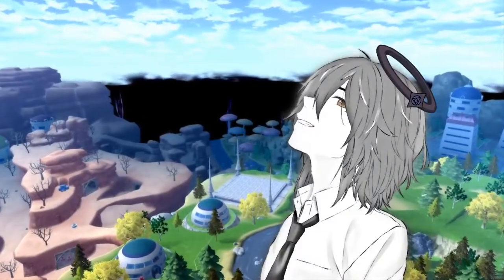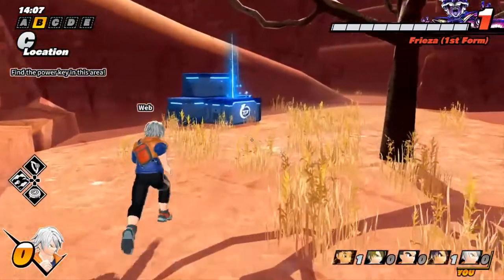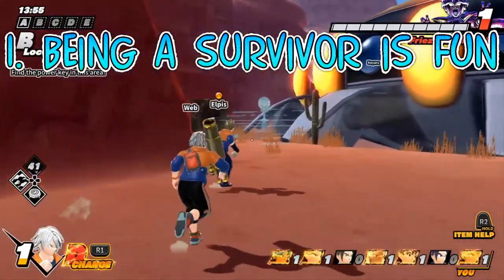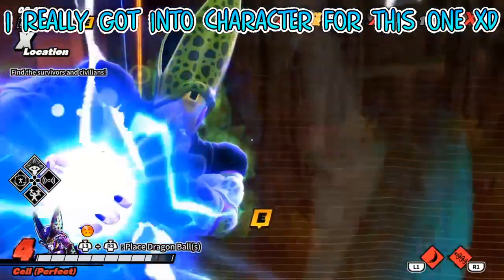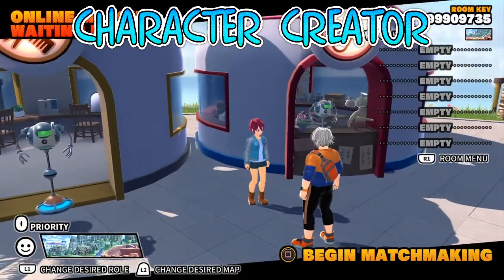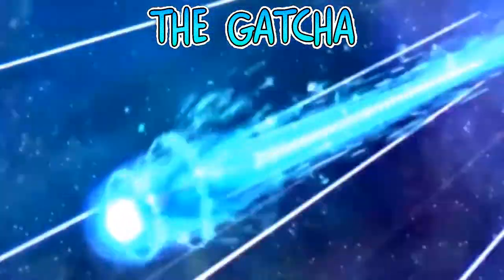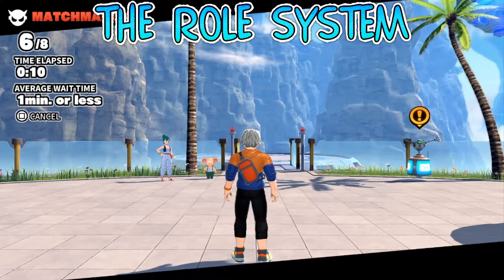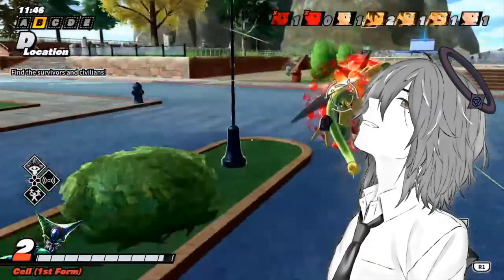Dragon Ball: The Breakers An Ok Game That Needs Work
Bandai were kind enough to send me a beta code for this game so i thought hey lets try this out and to my surprise its not that bad of a game it needs some work but we will go over what the game does well and what it doesn't do well